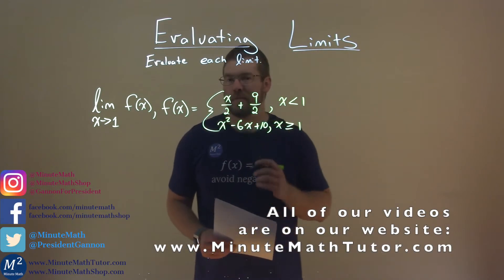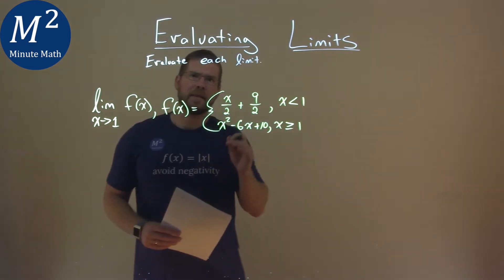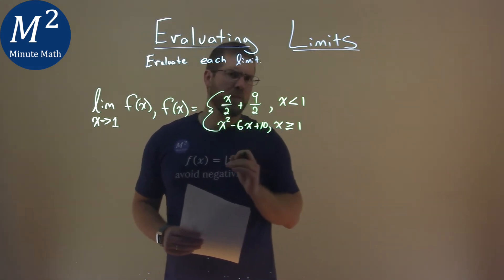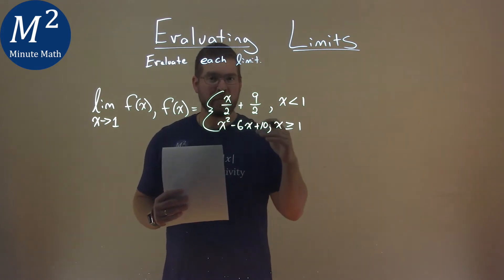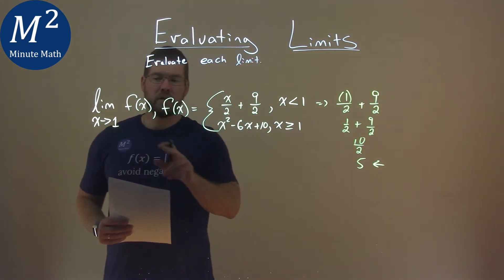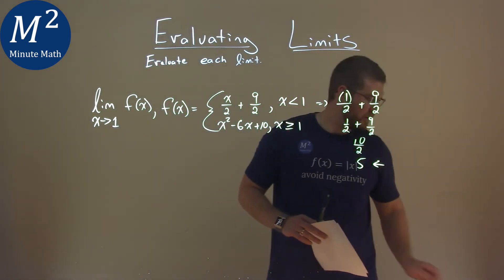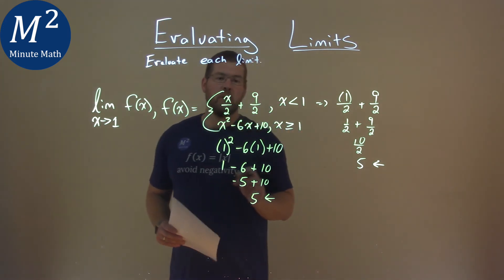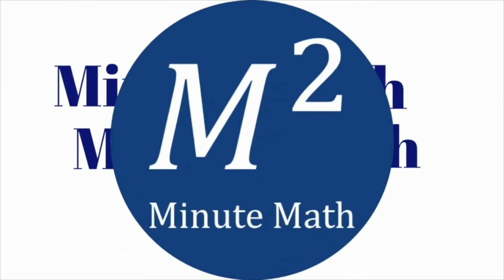Evaluate lim x-›1 f(x) where f(x)={x/2+9/2 when x‹1; x^2-6x+10 when x≥1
Evaluating Limits. We learn how to evaluate the lim x-›1 f(x) where f(x)={x/2+9/2 when x‹1; x^2-6x+10 when x≥1. We learn how to evaluate a limit at a given point of lim x-›1 f(x) where f(x)={x/2+9/2 when x‹1; x^2-6x+10 when x≥1. This is a great introduction into Limits and Calculus. This is under the topic of Limits with this free online math video lesson.